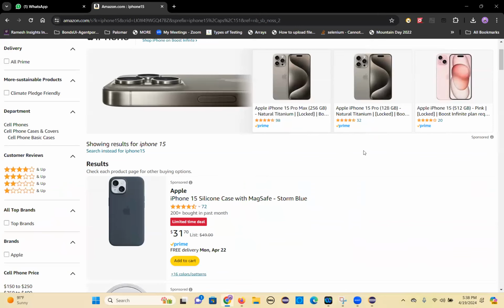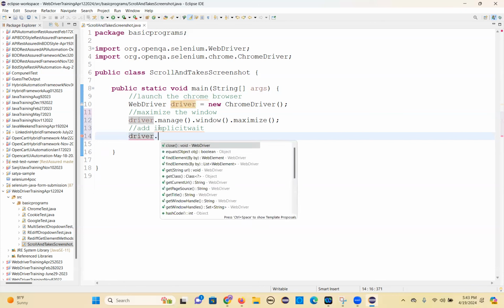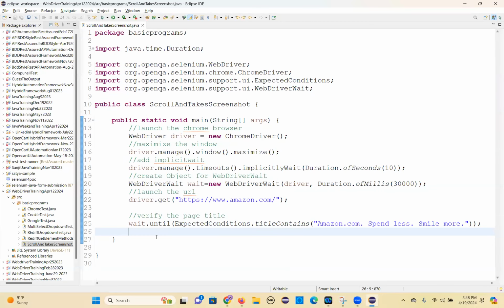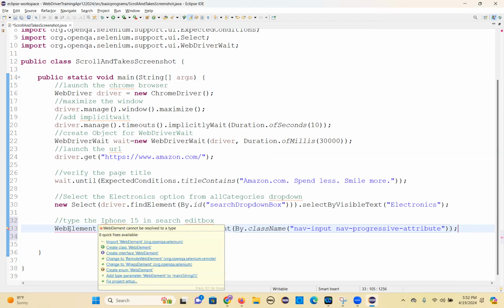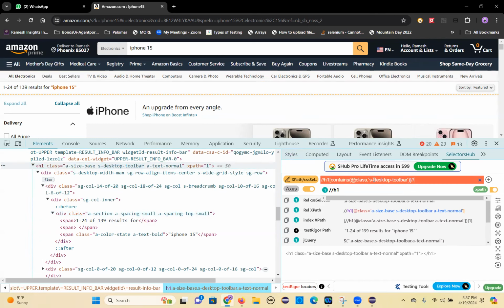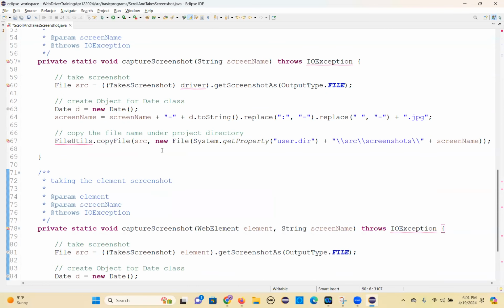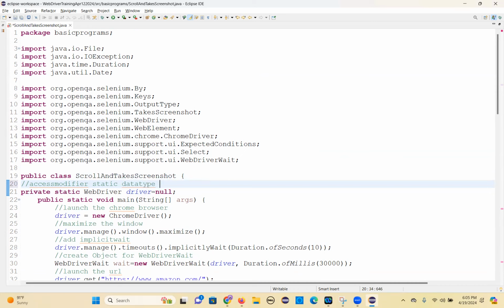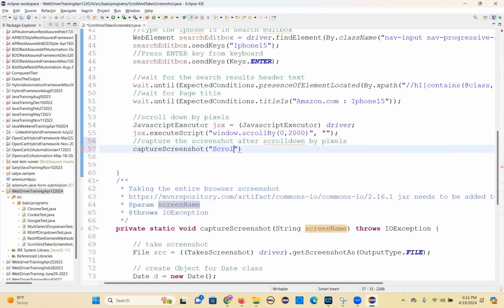Selenium Scroll TakesScreenshot Program Part1 APR 19 2024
Selenium Scroll TakesScreenshot Program
maven repository url for FileUtils class